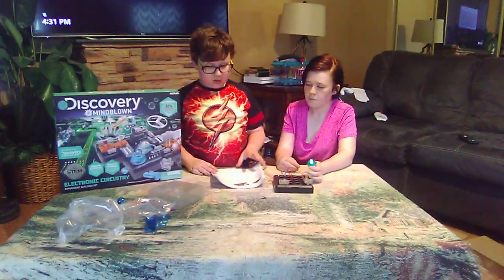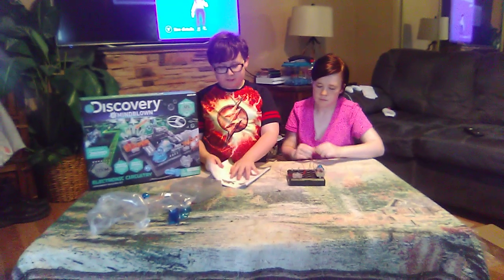Discovery Mindblown Experiments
Electronic Circuitry Experiment Building Set.